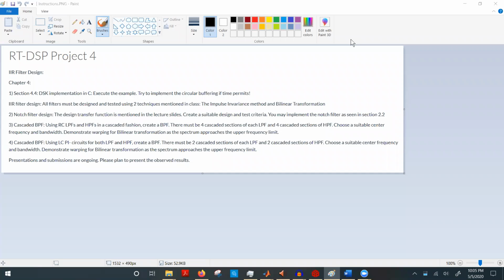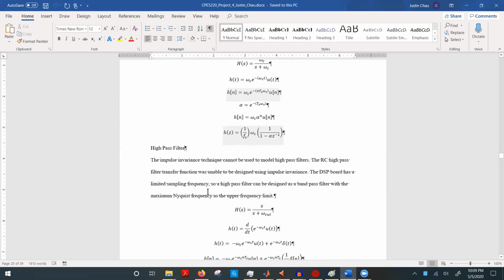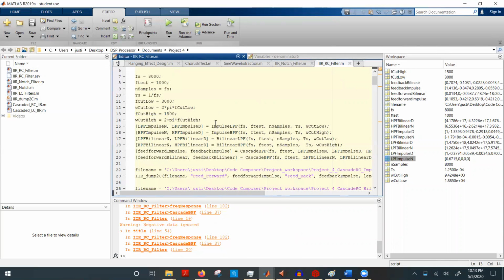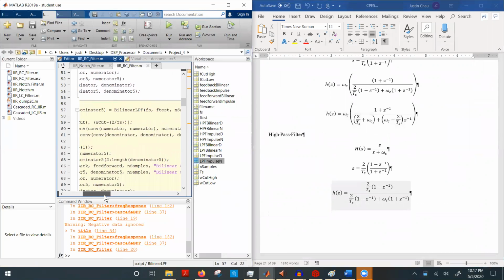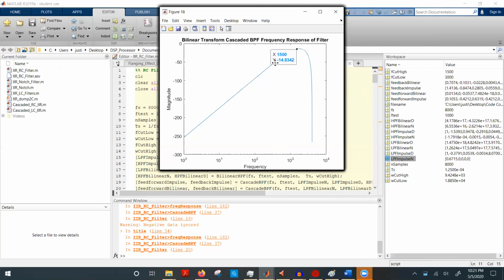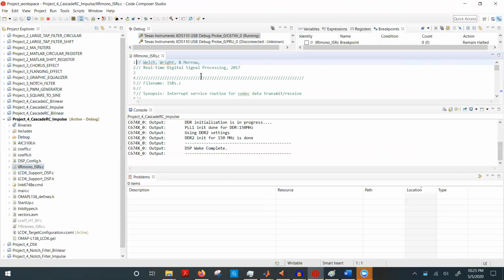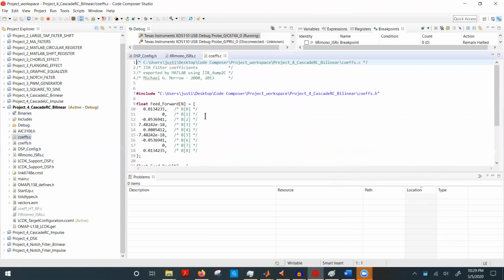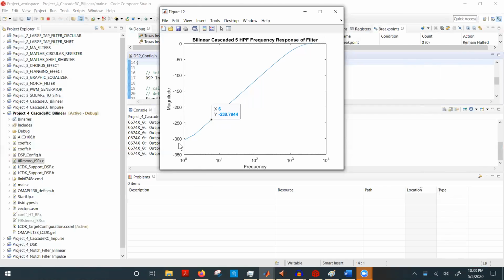CPE5610 Project 4 - Part 3: RC IIR Filter Demonstration